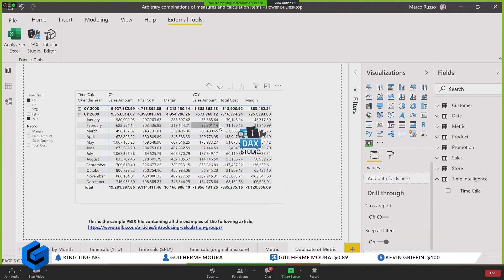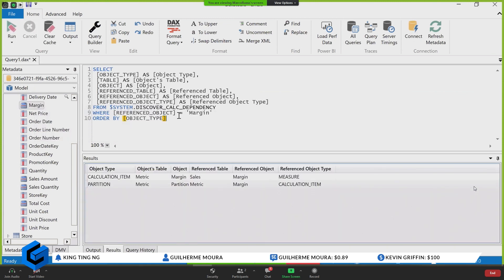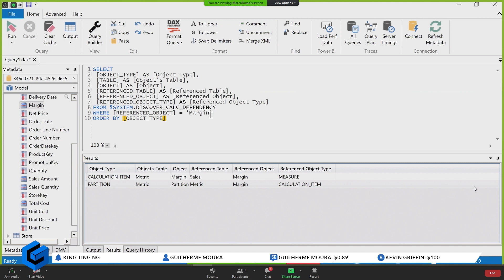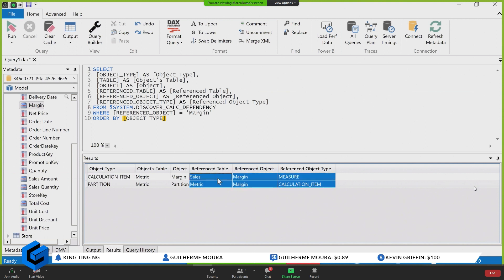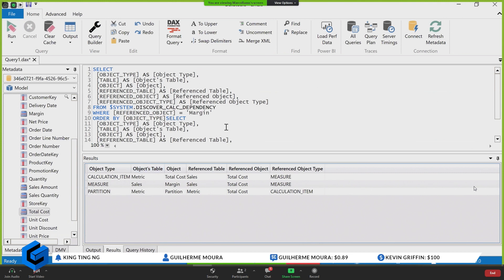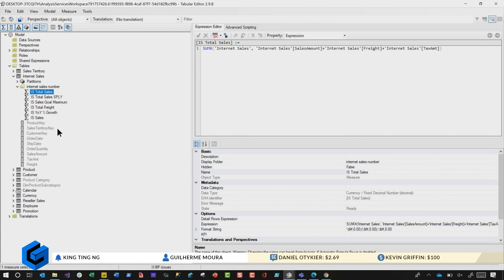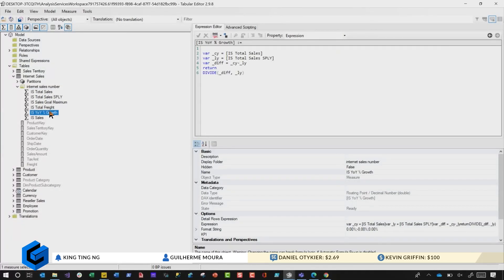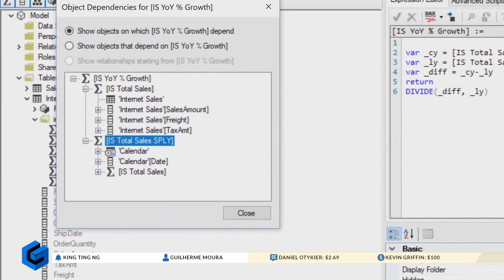How to get a Power BI measure dependency tree similar to Power Query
Is there a tool to get measures dependency tree in a similar way like Power Query Dependency View?